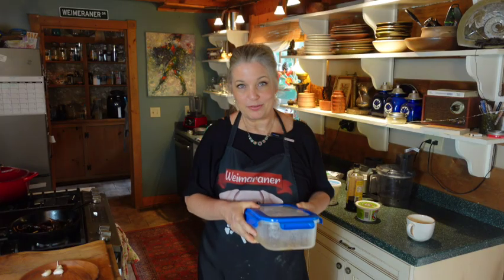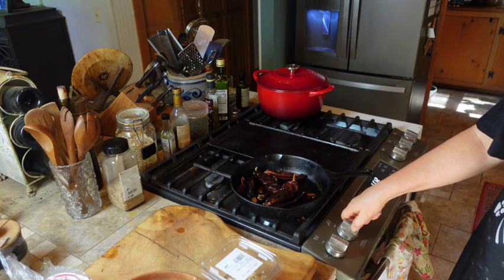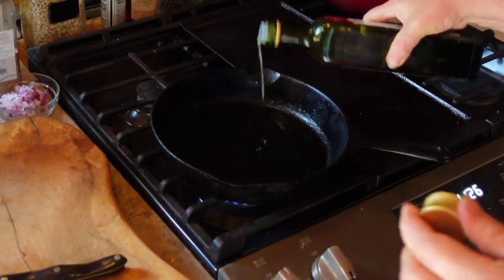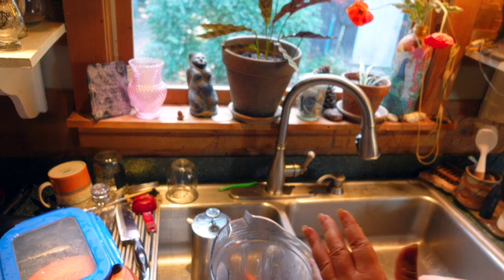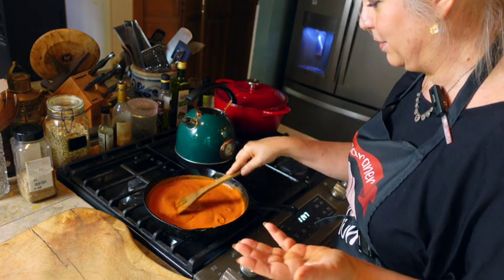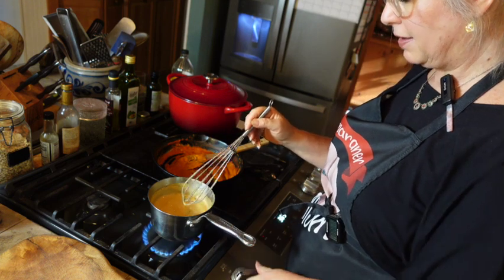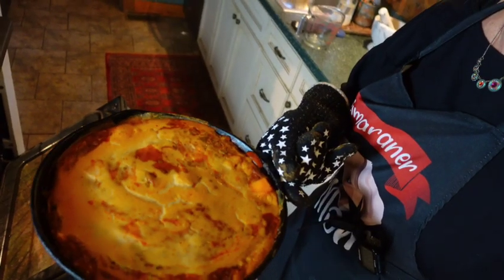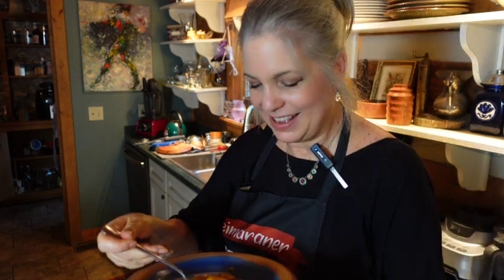Creamy New Mexican Red Chile Enchiladas| Plant-Based| Healthy Aging Recipes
Free Plant-Based 101|Thrive Guide #1| How I stock my whole foods plant based kitchen